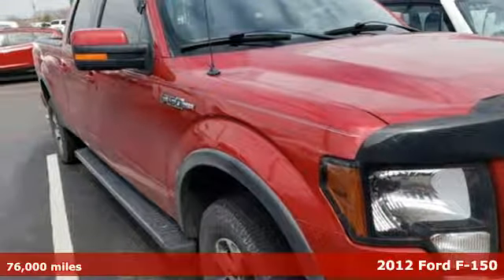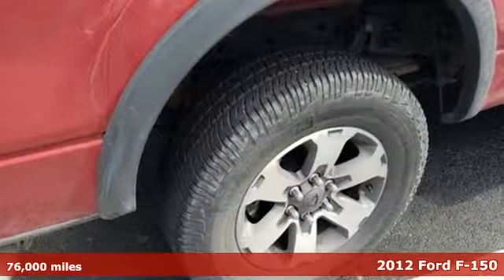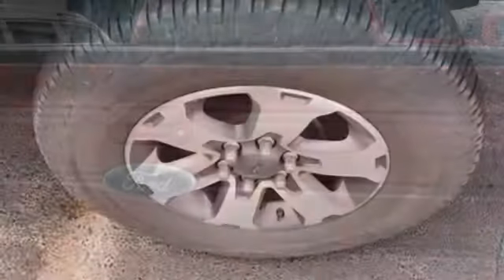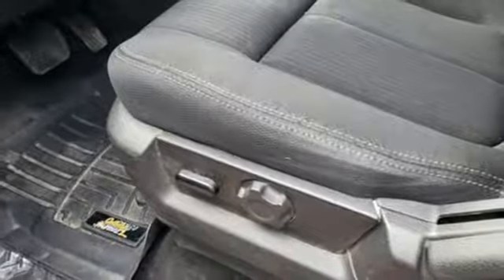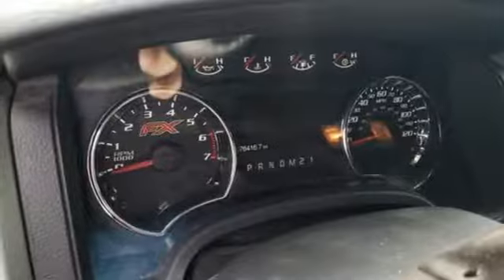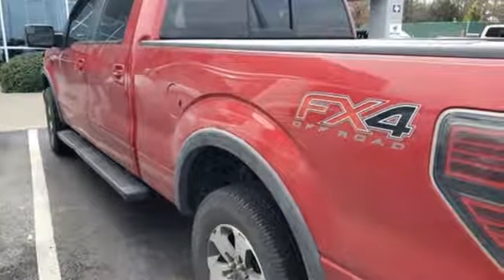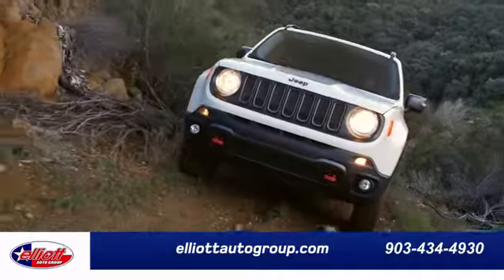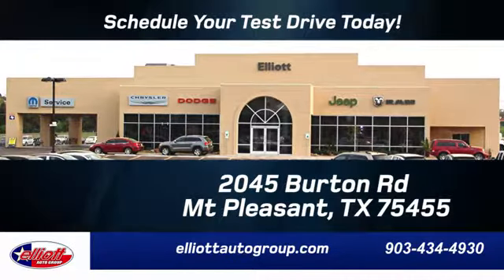Used 2012 Ford F-150 Mt Pleasant TX Sulphur Springs, TX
Year: 2012
Make: Ford
Model: F-150
Trim: FX4
Engine: 5.0L V8 FFV
Transmission: 6-Speed Automatic Electronic
Color: Red
Interior: Black
Mileage: 76000
Stock #: DP2715A
VIN: 1FTFW1EF5CFC78423

Address:
2045 Burton Rd.